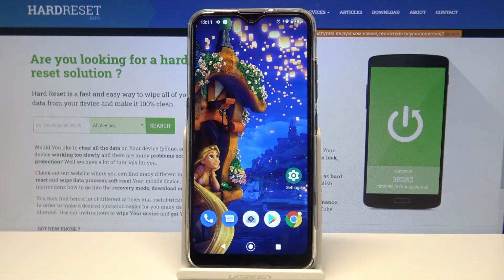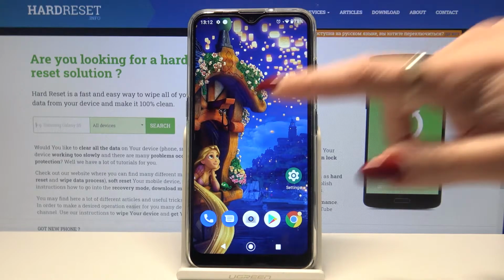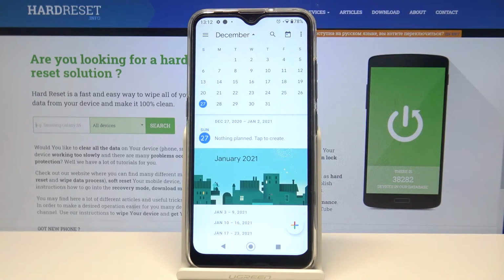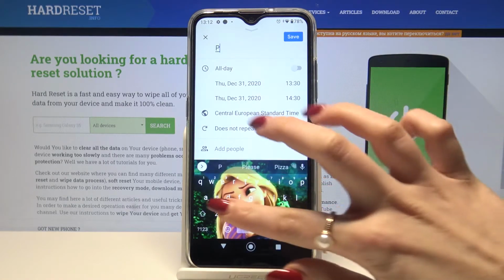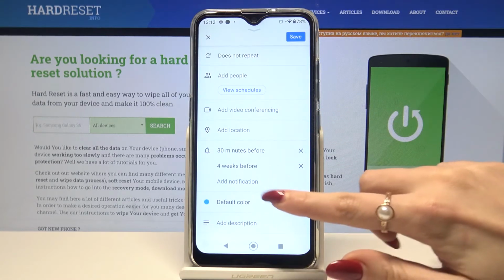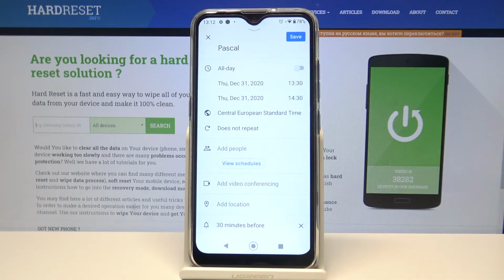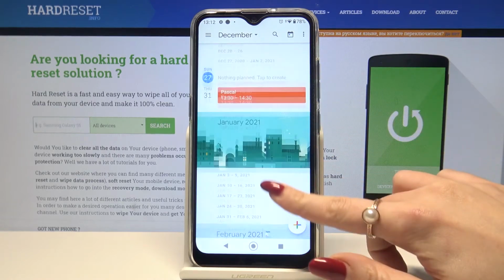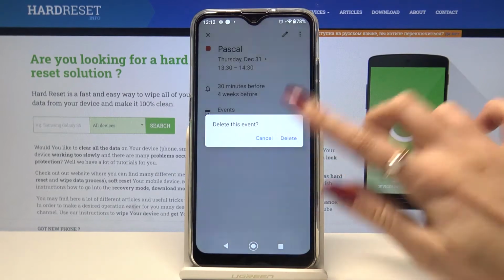How to Add Event to Calendar in LG K22 – Customize Calendar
If you do not want to use a classic, paper calendar anymore and are looking for a modern solution, then use your LG K22. Have you heard that you can add events to the calendar on your smartphone? Follow our instructions and learn how to successfully add an event to the calendar on the LG K22 and how to set an alert. From now on, you will not forget any important meetings and events!

How to add important event to calendar in LG K22? How to create an event in LG K22? How to add event to calendar in LG K22? How to save the date in LG K22? How to use calendar in LG K22? How to create event in LG K22? How to Set up Reminder on LG K22? How to Add Calendar Notification in LG K22? How to Customize Calendar in LG K22?